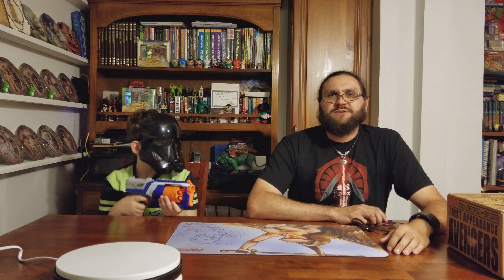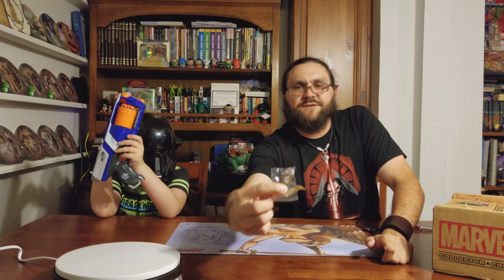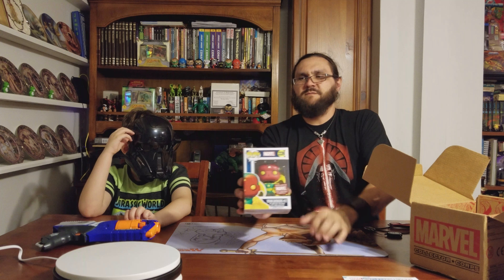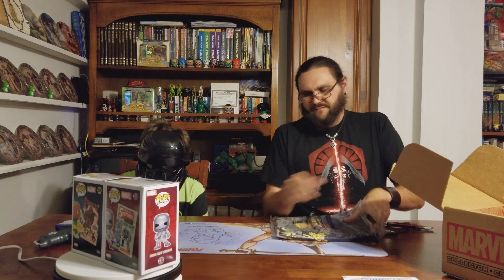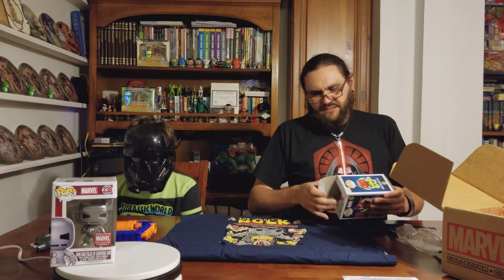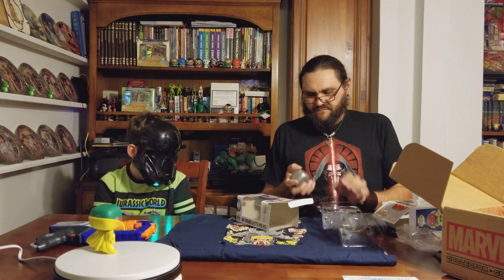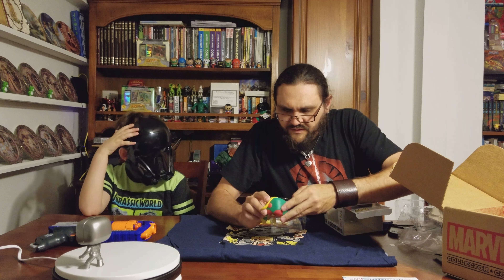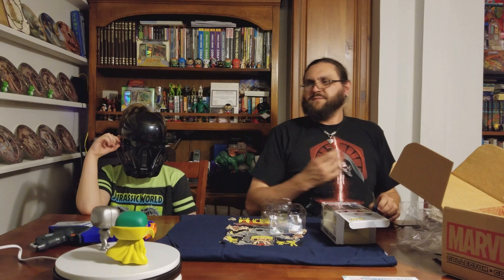FUNKO POP! First Appearance Avengers Marvel Collectors Corp unboxing.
Let's see what's inside this month's Marvel Collectors box!  Lets see what is in the August 2017 Box!